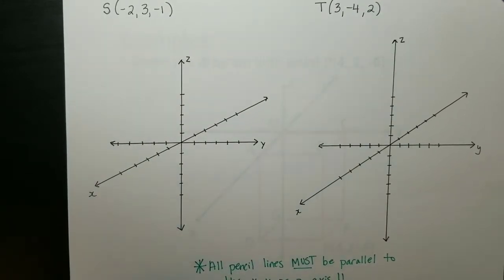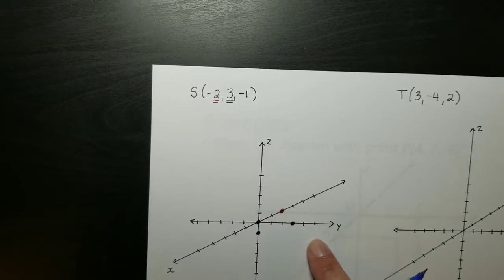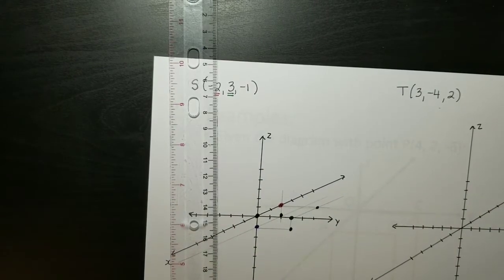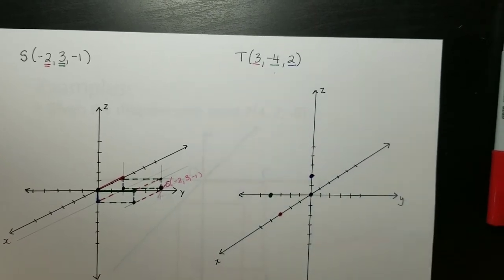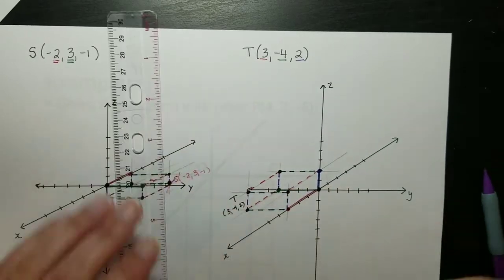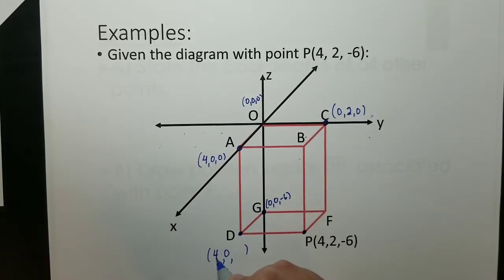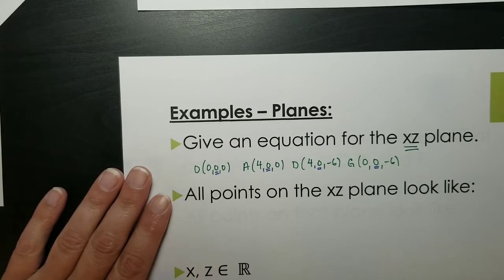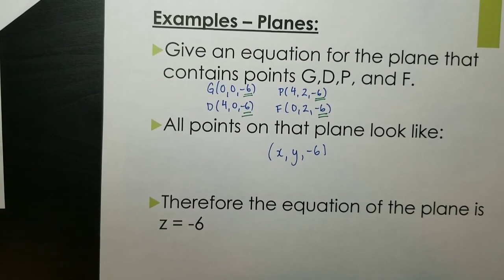MCV4UI Unit 1 Day 7 #3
Note: in the beginning it says the 2nd video for Day 7, this is actually the 3rd video!